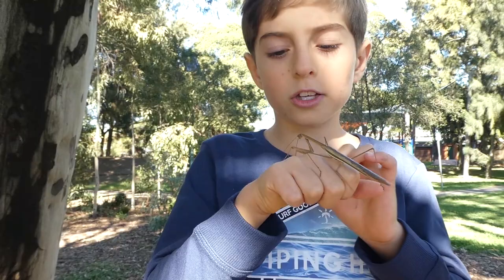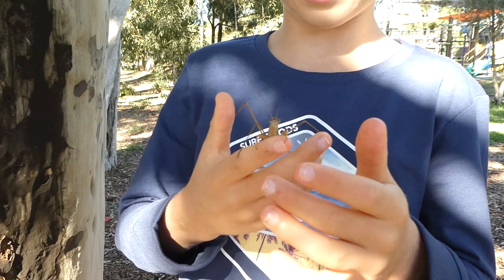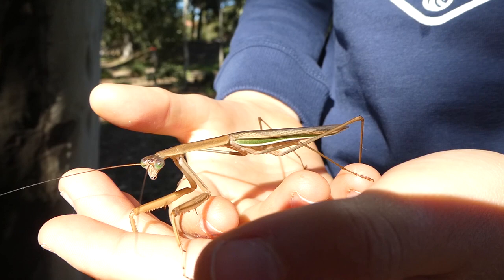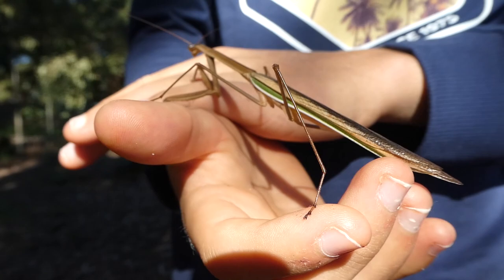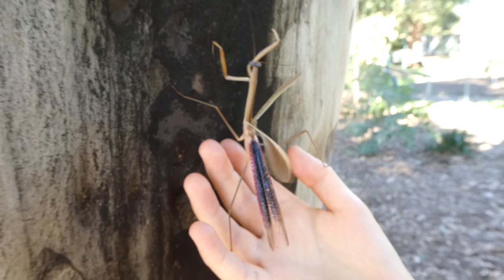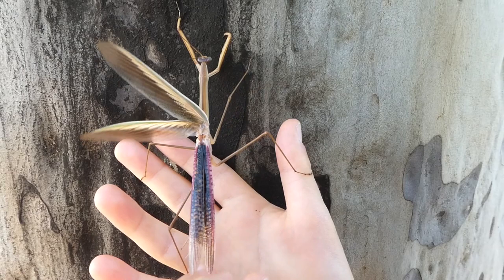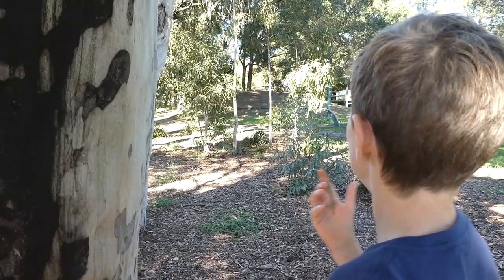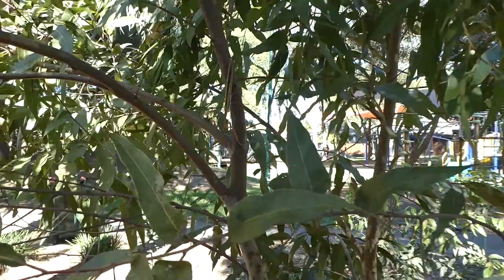AwA Purple Winged Mantid (Praying Mantis) (Tenodera australasiae)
Take an Adventure with Ambrose and have a close look at a large Purple-winged Mantid.  When its forewings lift in the wind you will see why it is called “purple-winged”!